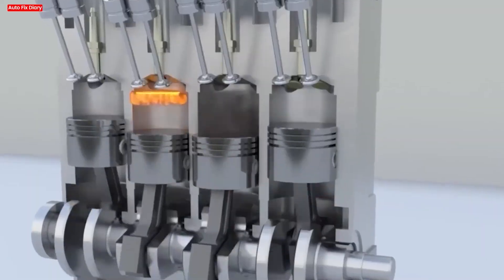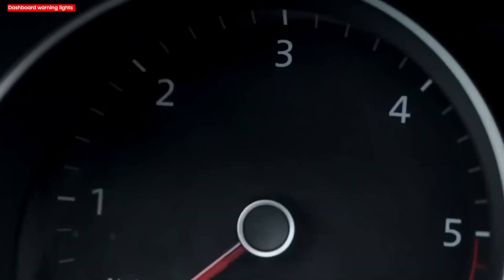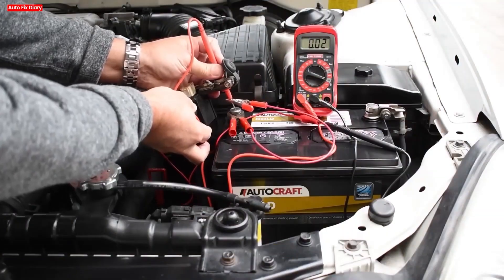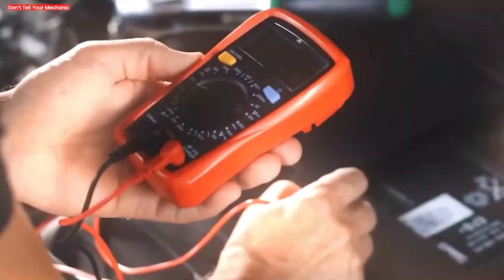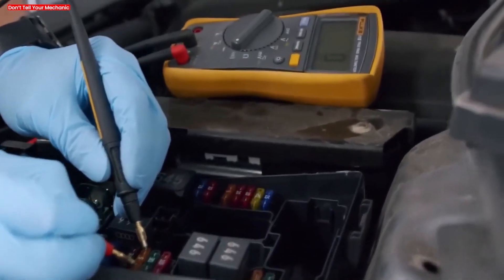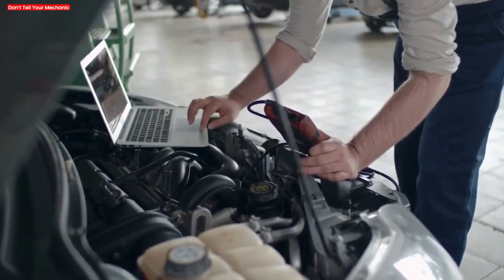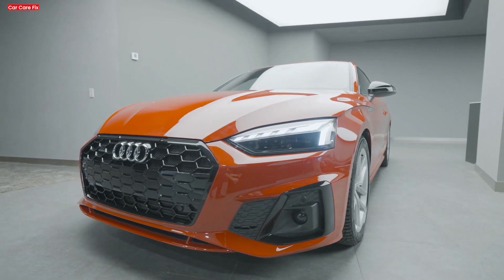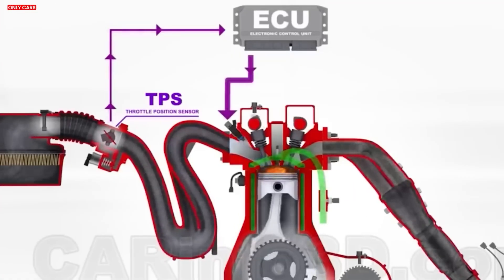How To Fix Car Issues for FREE With This ECU Reset Hack!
Is your car running rough, showing warning lights, or acting strangely? It might just need a quick reset. In this video, we show you an easy ECU reset hack that can clear stored data, fix minor glitches, and help your engine run smoother without a costly trip to the mechanic. Try this simple trick before spending money on unnecessary repairs or diagnostics.